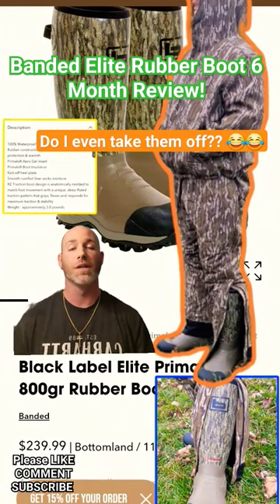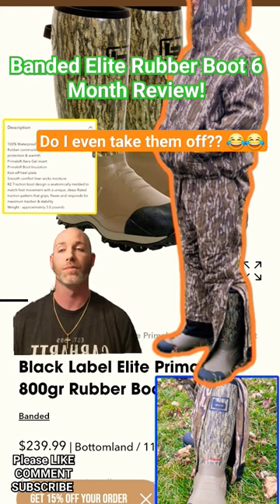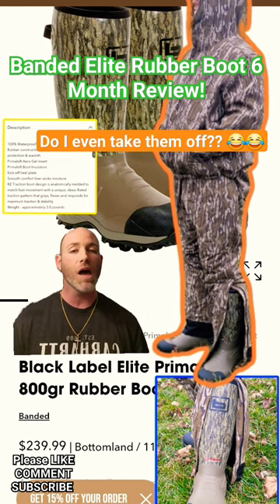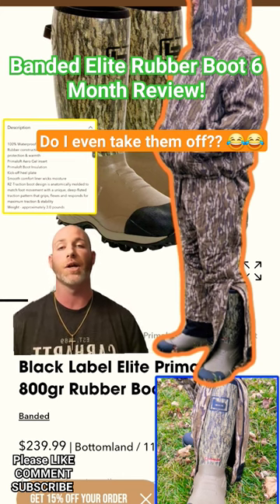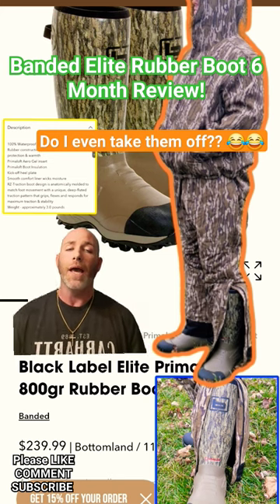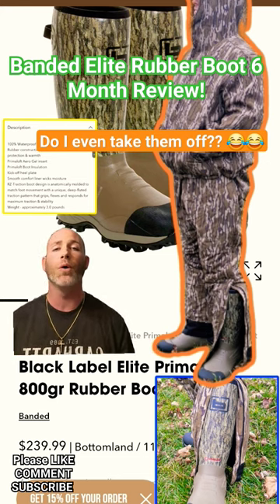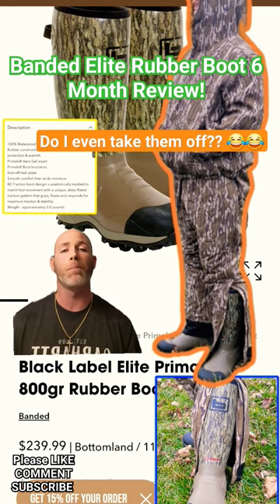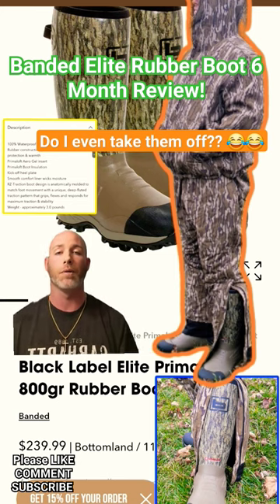Banded Elite Rubber Boot 6 Month Review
Banded Black Label Elite Primaloft Rubber Boot 6 month review. Pros. and Cons. 2024. (bottomland size 10 used in demo pictures). 👍👍

Works Cited
Banded. Banded. com, "Banded Black Label Elite Primaloft 800gr Rubber Boot." 2024.